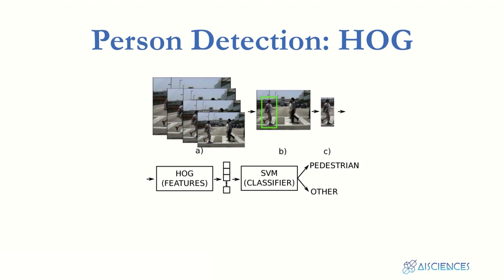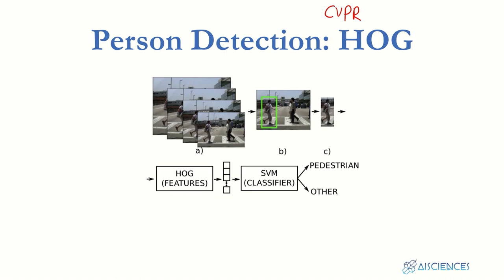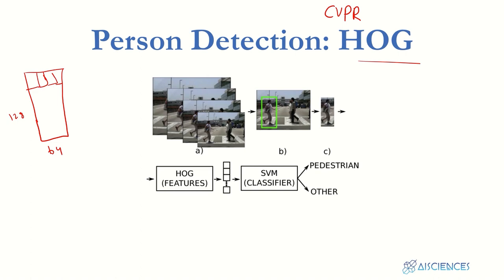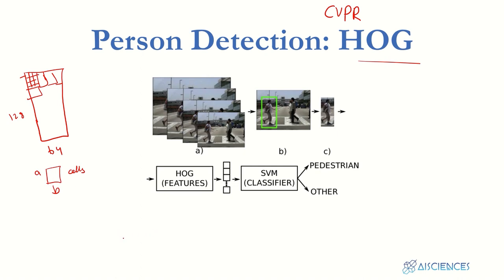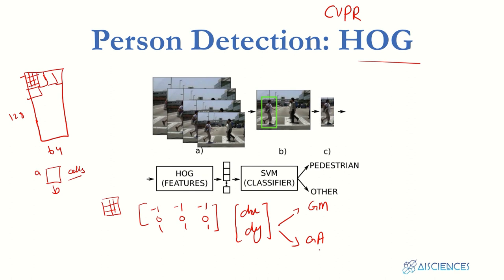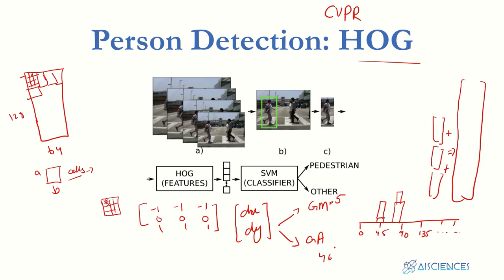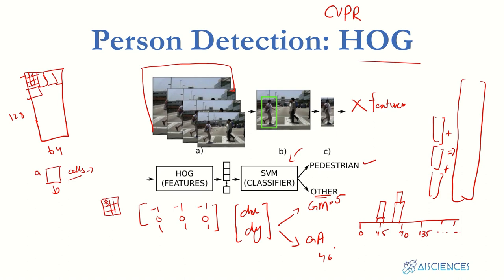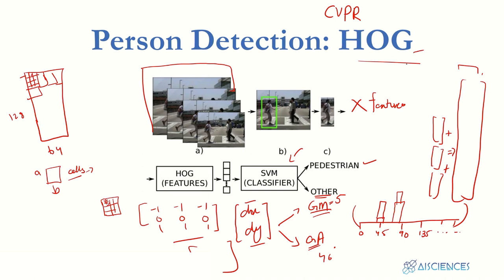001.003.010. HOG Features Exercise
Welcome to the "Deep Learning CNN - Convolutional Neural Networks with Python" tutorial. In this video, we will be discussing how to build and optimize CNN models using the Python programming language. You will learn about the basics of deep learning, convolutional neural networks, and how to implement and optimize CNN models for image recognition.
This tutorial is suitable for those who have a basic understanding of Python programming and want to learn more about deep learning and CNNs. We will provide examples of CNN implementation using Python libraries such as TensorFlow and Keras, as well as explain various techniques and strategies that can improve the performance of CNN models.
Don't miss the opportunity to learn about one of the latest technologies in the field of artificial intelligence. Please visit our video to learn more about "Deep Learning CNN - Convolutional Neural Networks with Python".

Deep Learning CNN - Convolutional Neural Networks with Python

Chapter 3  Object Detection
001. Introduction to Object Detection
002. Classification Pipeline
003. Classification Pipeline Quiz
004. Classification Pipeline Solution
005. Sliding Window Implementation
006. Shift Scale Rotation Invariance
007. Shift Scale Rotation Invariance Exercise
008. Person Detection
009. HOG Features
010. HOG Features Exercise
011. Hand Engineering Versus CNNs
012. Object Detection Activity